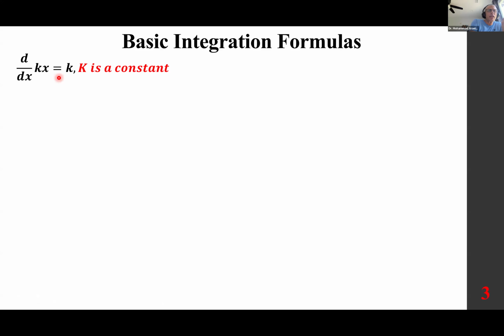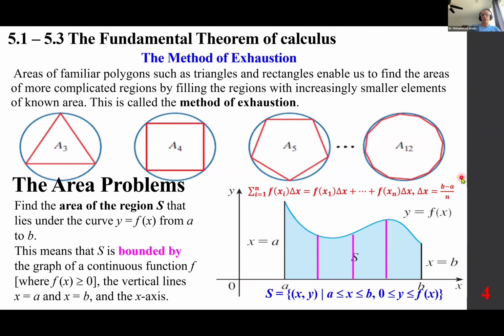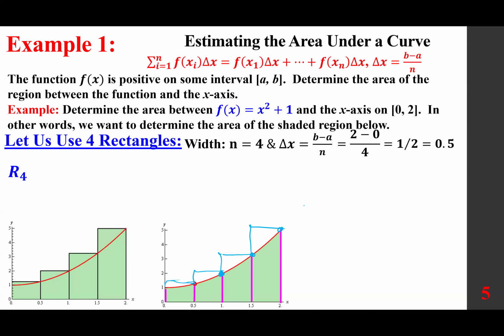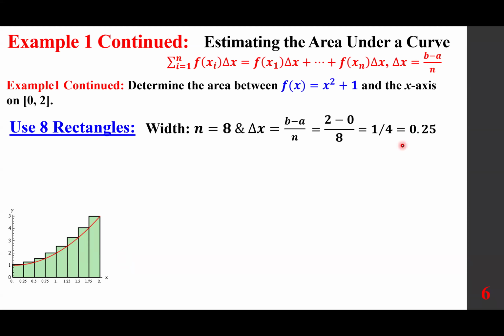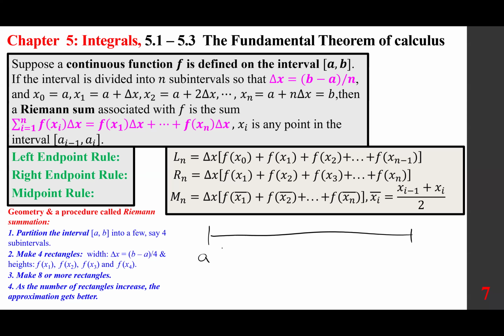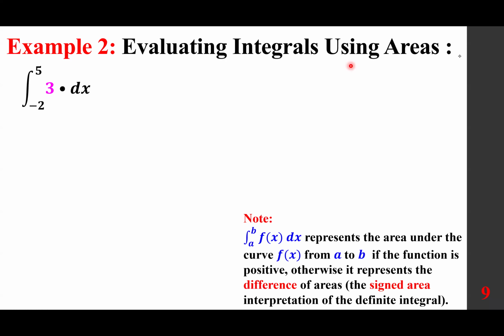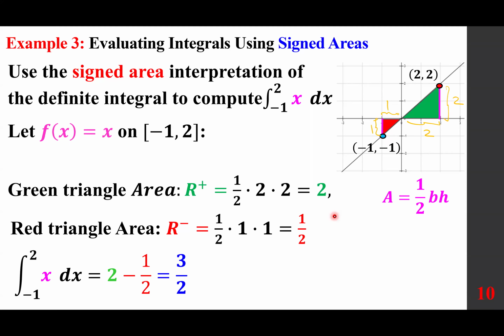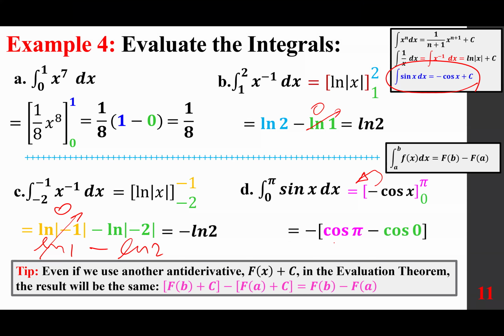2026 Spring Section 5.1 – 5.3 Part 1 Fundamental Theorem of Calculus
2026 Spring Section 5.1 – 5.3 Part 1 Fundamental Theorem of Calculus